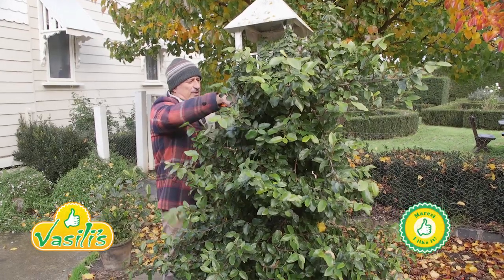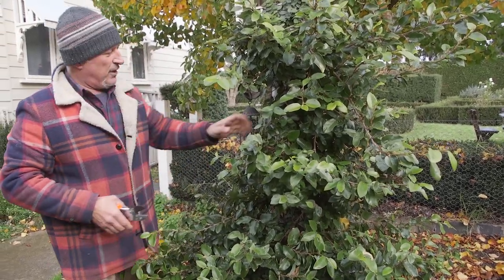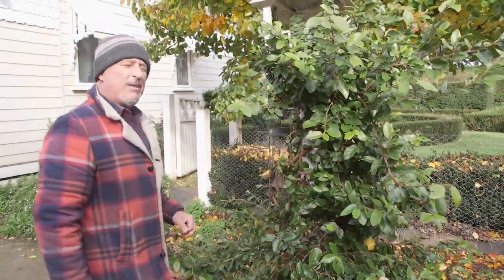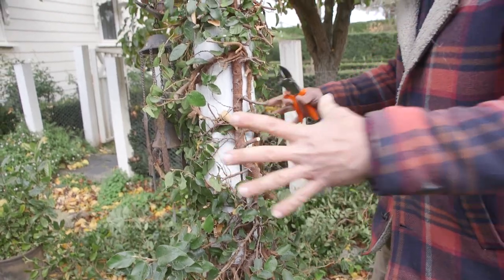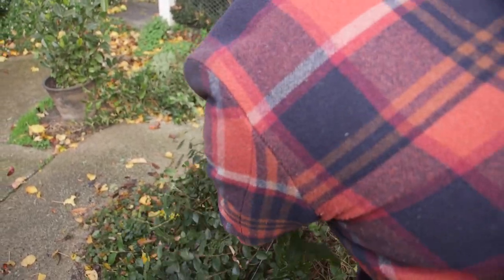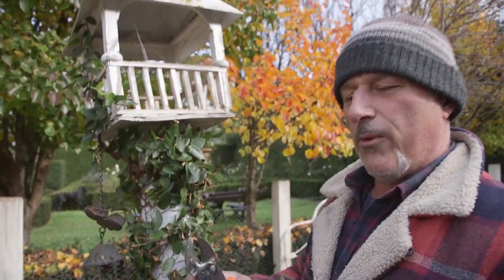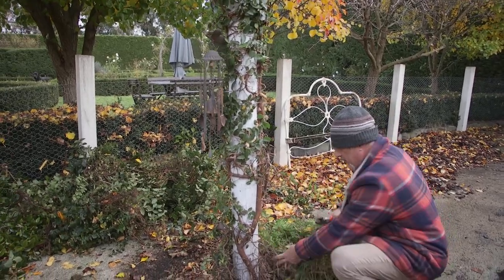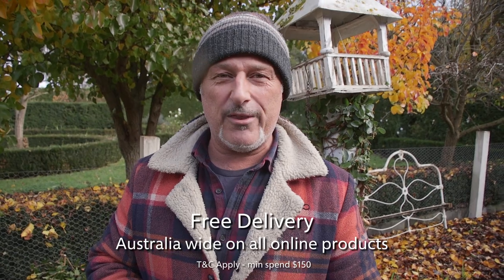Pruning Back A Climbing Fig